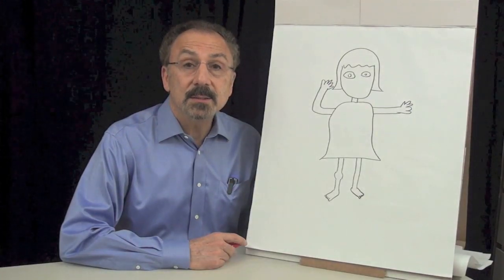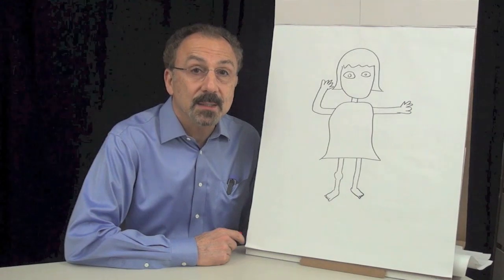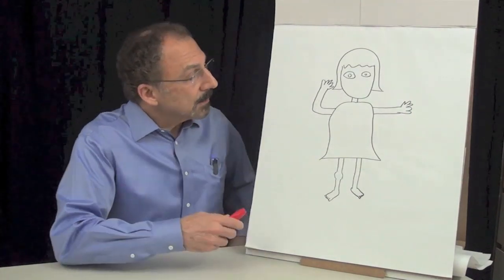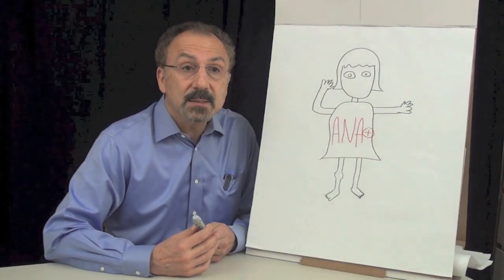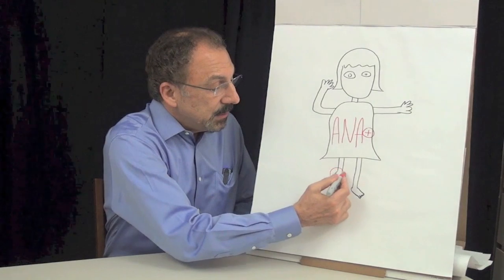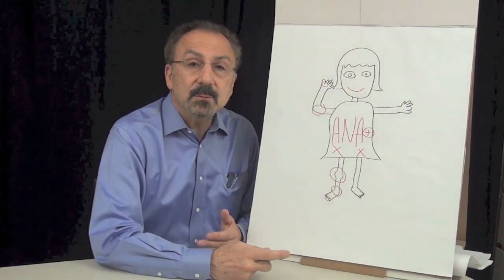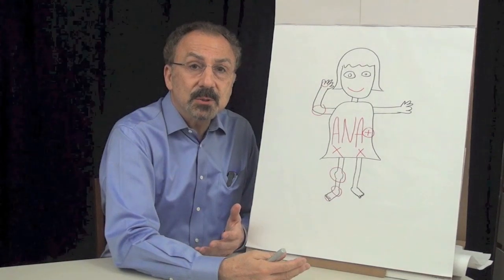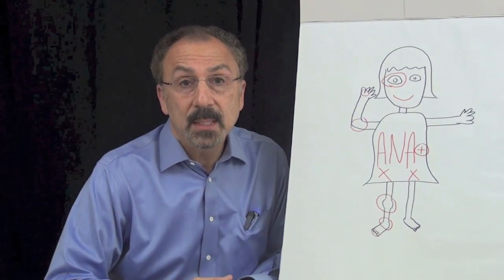Juvenile Idiopathic Arthritis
By Dr. Vince Mosca, MD.  This video focuses on oligoarticular juvenile idiopathic arthritis. This form is often seen initially by orthopaedists. It is associated with iritis and blindness that can be prevented by early diagnosis and management. The complications of the arthritis are prevented by early management by a pediatric rheumatologist.